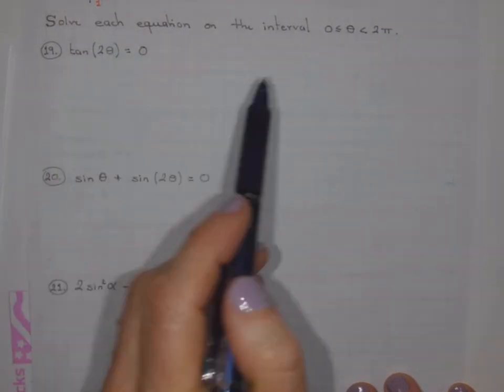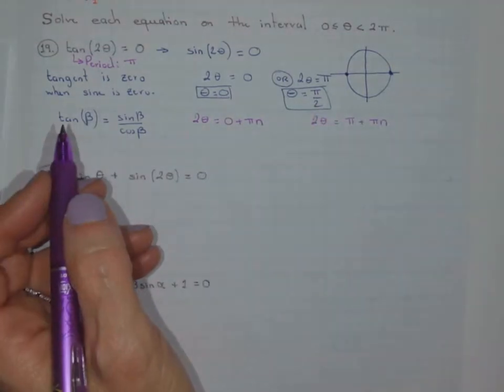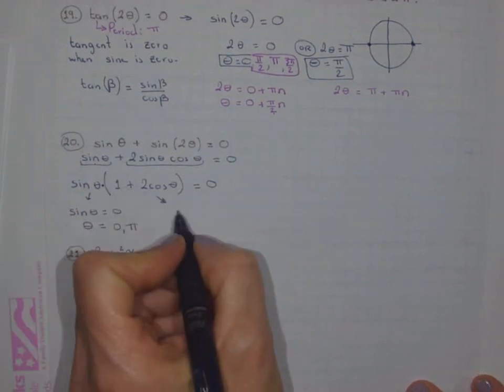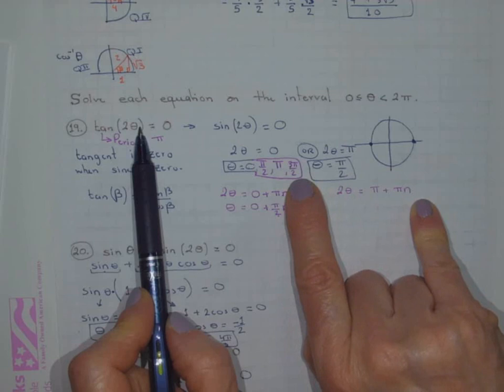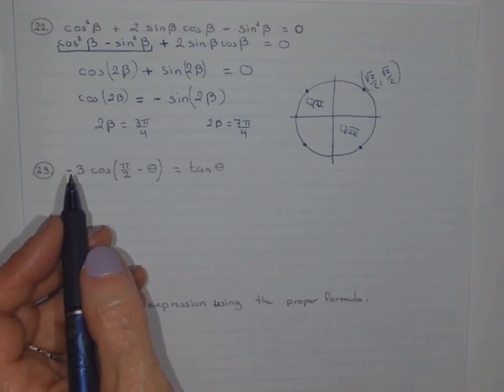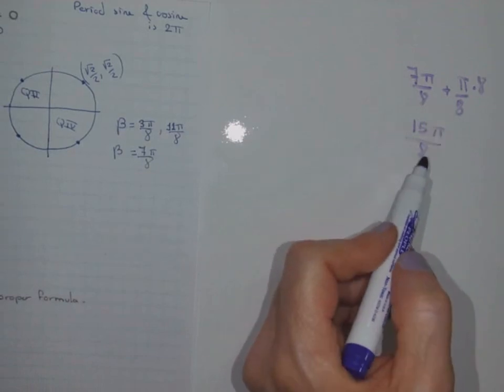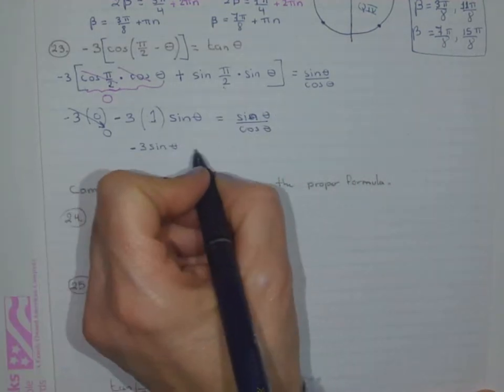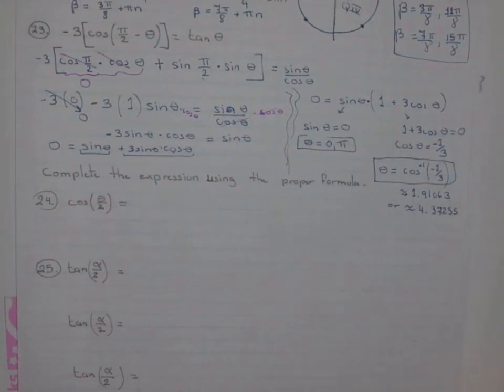Review Analytical Trigonometry s 19 23